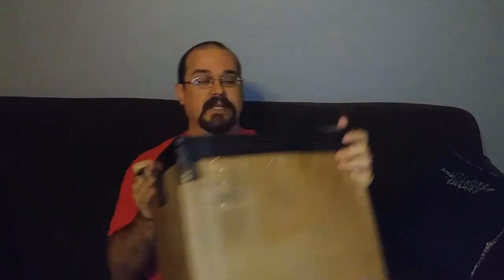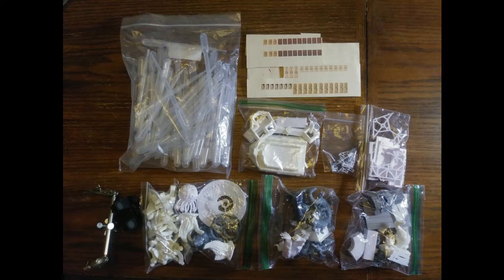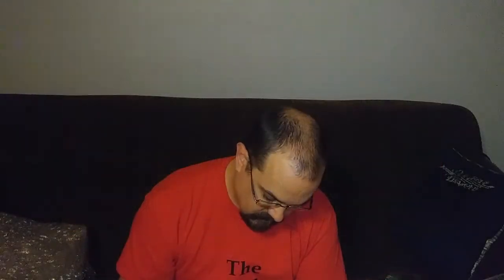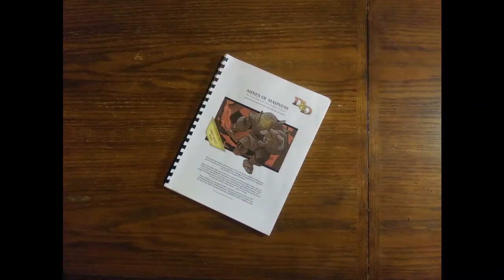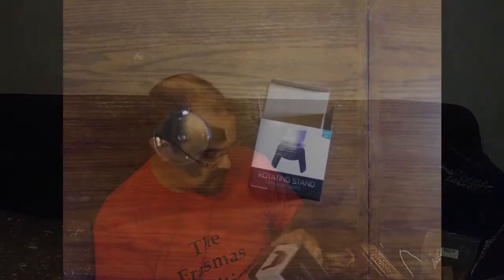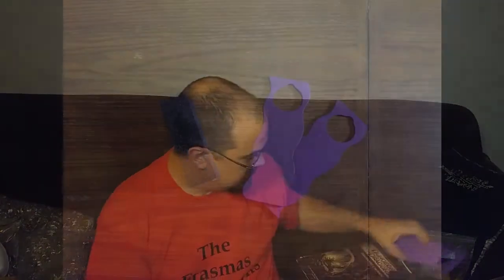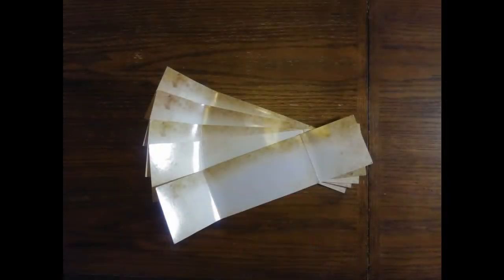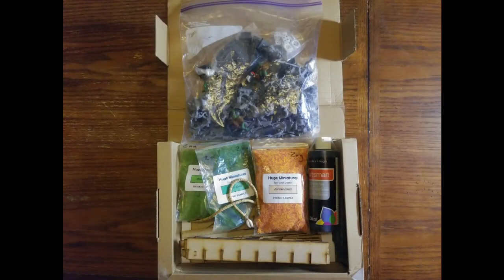Craft-it-Forward Unboxing!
I have been crafting terrain and miniatures for several years now, and this is my latest entry into showcasing that side of gaming here on the channel!

I was fortunate enough to have received the fabled Craft-it-Forward Box, sent to me by my good friend Jacob Noorman from Mini Terrain Domain

This box of goodies has been making its way around the terrain crafting community and I am honored to be added to the list of illustrious crafters to take and add something from it.

And, if you are interested in hearing me and two of my good friends talk about RPGs on our podcast, The Dudes of Yore, please check us out here: